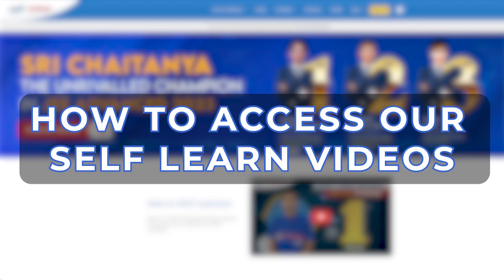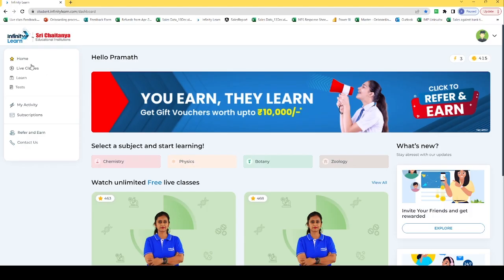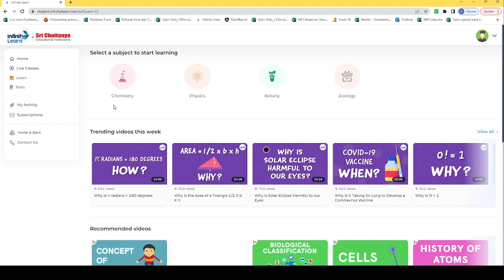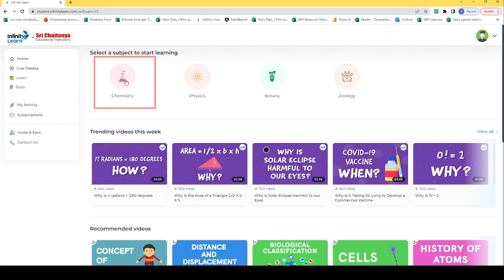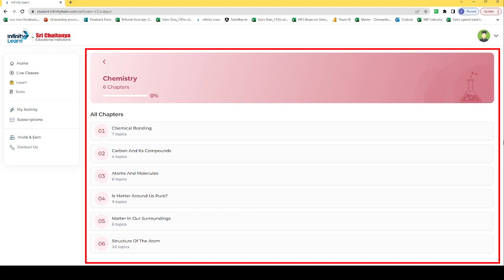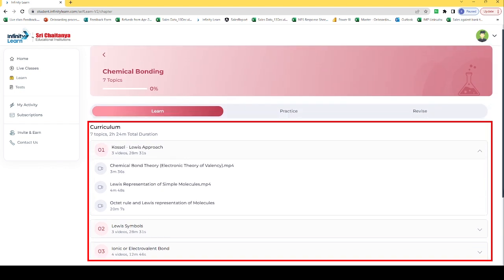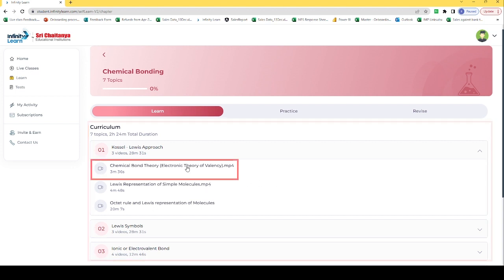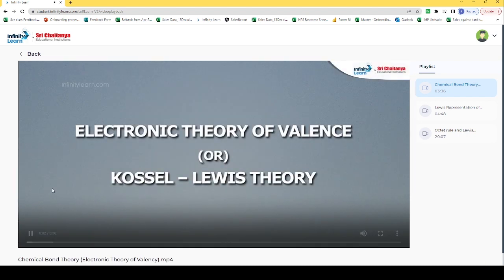How to Access Our Self-Learn Videos? || Infinity Learn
👉 JEE Mains 2025 Paper Solutions In this video, we guide you on how to access our self-learn videos, a valuable resource designed to enhance your learning experience. Whether you're a student preparing for competitive exams or simply seeking to expand your knowledge, our self-learn videos offer a flexible and convenient way to study at your own pace.

In this video tutorial, we provide step-by-step instructions on accessing our self-learn videos. We walk you through the process, starting from creating an account on our platform to exploring the vast library of educational content available to you.

With Infinity Learn, you gain access to a wide range of subjects and topics, meticulously crafted by experienced educators. Our self-learn videos cover various subjects, including Mathematics, Physics, Chemistry, Biology, and more. Each video is designed to simplify complex concepts, provide in-depth explanations, and offer practical examples to ensure a comprehensive understanding.

By accessing our self-learn videos, you have the freedom to learn anytime, anywhere. Whether you prefer studying from the comfort of your home or while on the go, our platform is accessible on desktops, laptops, tablets, and mobile devices. This flexibility allows you to tailor your learning experience to suit your preferences and schedule.

We regularly add new self-learn videos to our library, ensuring you have a continuous supply of engaging and informative material to support your learning journey.

Unlock the power of self-learning with Infinity Learn! Join us in this tutorial and discover how to access our self-learn videos to enhance your knowledge and excel in your academic pursuits. Let's embark on a path of continuous learning and growth together!

Infinity Learn by Sri Chaitanya presents NEET Online Preparation Courses that help you crack the NEET exam with a good score. The Result-Oriented Learning Programs are an amazing opportunity for medical aspirants to prepare for NEET 2023/24 with our expert faculty. It equips the students to be exam-ready by providing them with reliable resources. The Live Classes by the top educators, Power-packed Study Materials, Test Series, Mock Tests, and Previous Years' Papers empower the exam preparation of the students.

This channel will be your comprehensive solution for all your queries related to NEET exam preparation. You can get tips and tricks on how to prepare for the exam. Also, you can hear some fantastic life-changing tips from India’s Top Educators to crack the NEET exam on the first attempt, how to score 600 plus in the exam, perfect exam planning and preparation strategy, and many more. The expert faculty will cover the entire syllabus, and help you strengthen your concepts that play a catalyst role in cracking the NEET exam.

JEE Main | JEE 2023 | JEE Main 2023 | JEE Advanced 2023 | NEET 2023 || NEET Exam | NEET Preparation | Infinity Learn